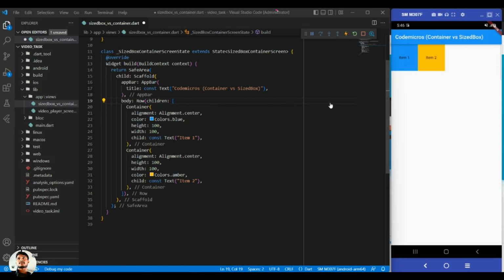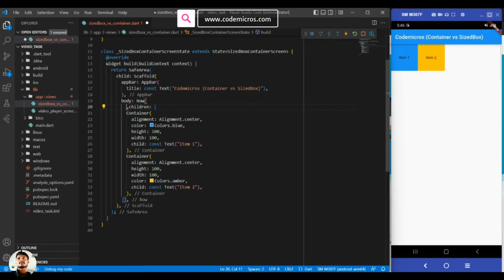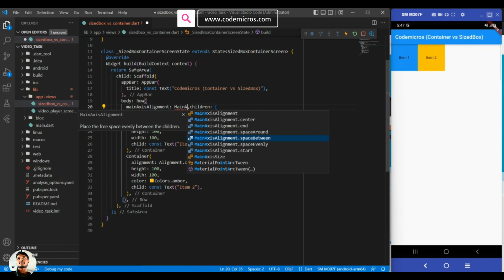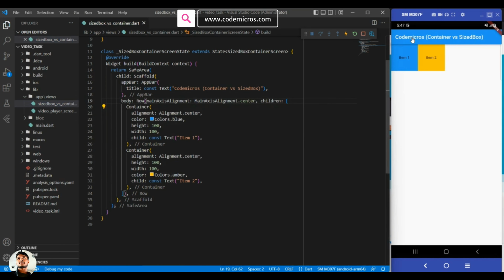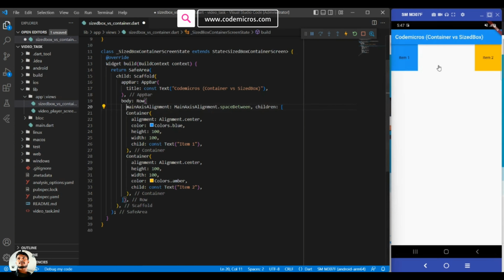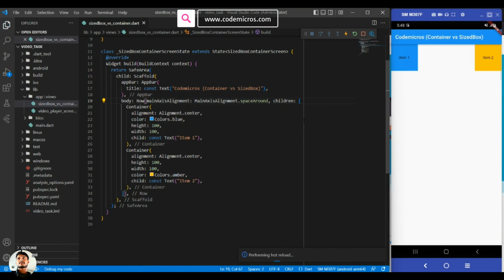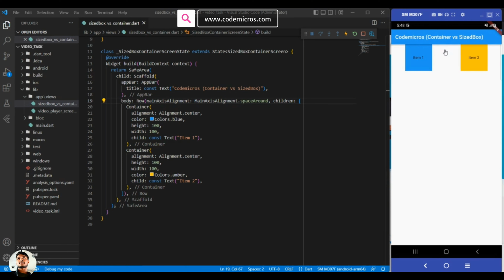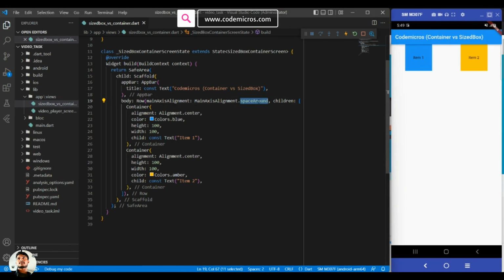Flutter SpaceBetween vs SpaceEvenly | what is the difference between Space around and Space evenly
Flutter SpaceBetween vs SpaceEvenly | what the difference between Space around and Space evenly |